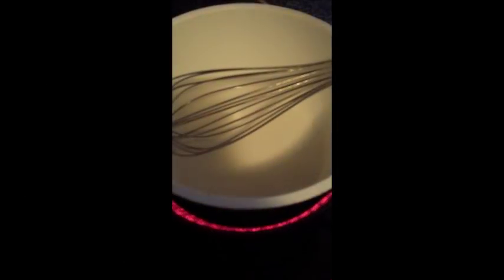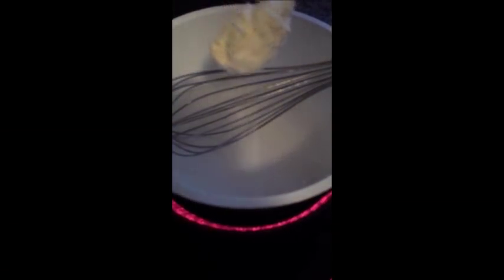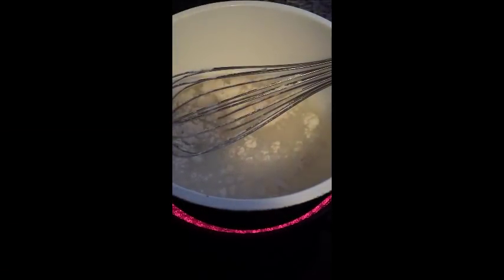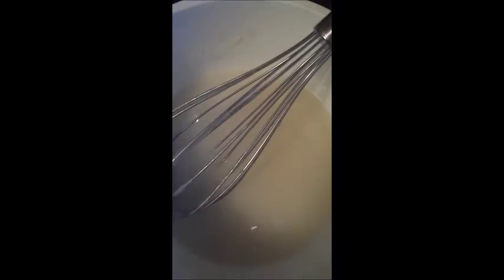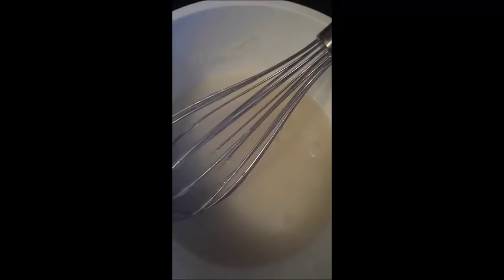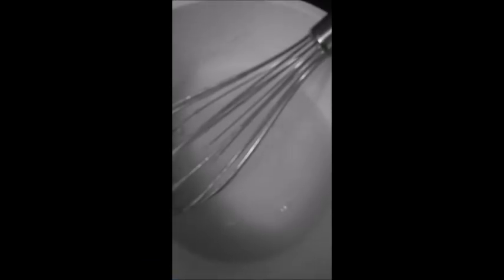Old fashion stiffener, quick and easy (all natural)